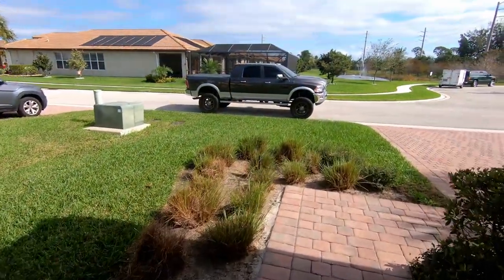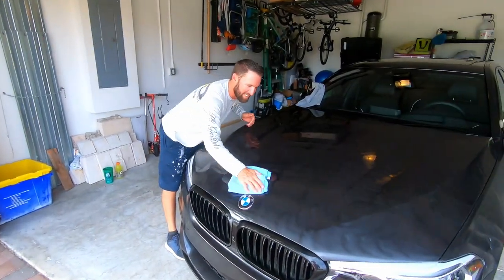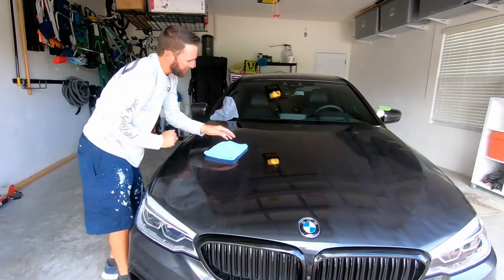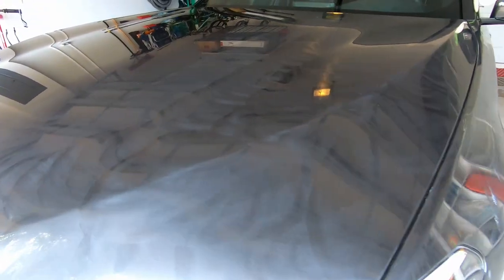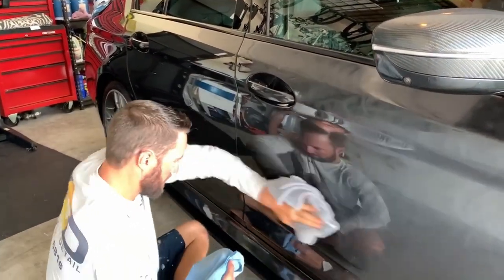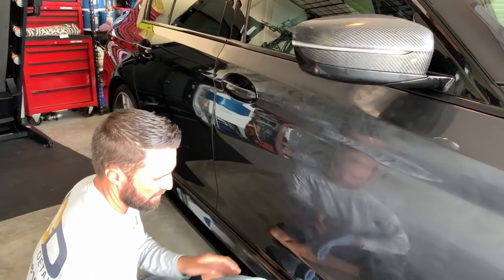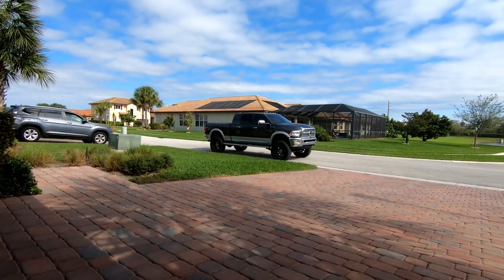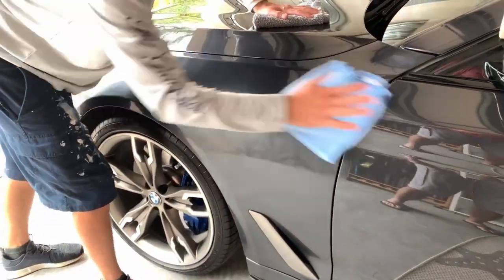Detail and Paint Sealant on the BMW m550i | Bathed, Cleaned up and Looking Pretty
Detail job and Paint Sealant by my good friend Sean at Holy Grail Detail.  Paint Sealant, protecting the paint for 6-12 months with regular maintenance.  Cheaper than Ceramic, and looks just as good.  Great choice for the older or short term ownership vehicles.

Check out the links below to some of my favorite products I recommend.

Amazon Stuff
Amazon Business Account
Amazon Home Services
Audible Gift Membership

Camera & VLOG Equipment
iMac 27
iMac 27 5K Retina
MacBook Air
GoPro Hero 8
GoPro Hero 7
GoPro Karma Grip
Go Pro Carrying Case
DJI Osmo
Drone Mavic Mini
Rode Wireless Go
Rode Lavalier GO Mic
Rode SC3 3.5mm Adaptor
Samsung Memory Card
Apple AirPods Pro

BMW Mods/Parts
Carbon Fiber Msport License Plate Frame
Phone Mount for Dragy
OBDLink MX+ Bluetooth Scanner for iPhone
BlackVue Dash Cam

Detailing Products
Microfiber Towels
Detailing Bucket
Foam Canon and Soap
Microfiber Applicator
Detailing Package (Great Deal)
Leather Cleaner & Conditioner
Quick Detailer
Car Wash Soap
Detailing Brush
Interior Detail Cleaner
Ceramic Spray Coating
Complete Wheel & Tire Detail Kit
Wheel Brush